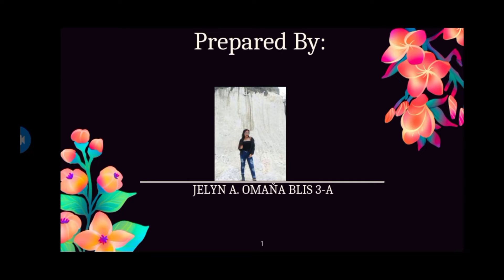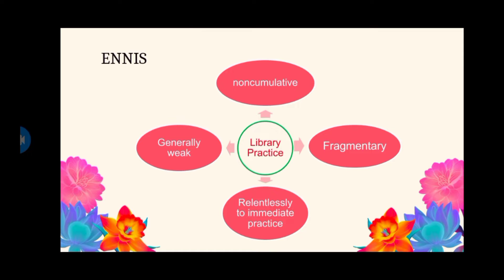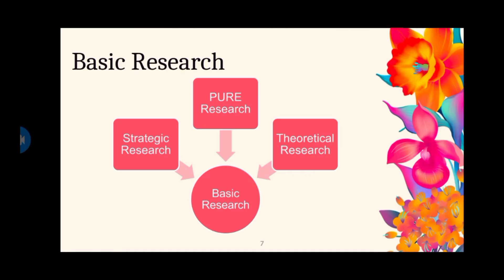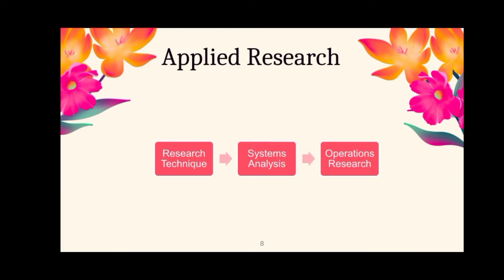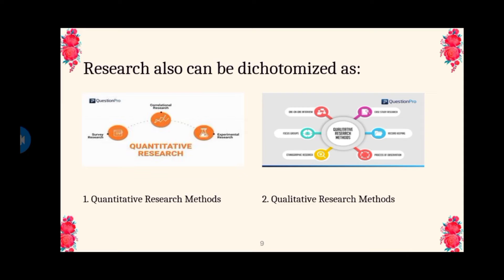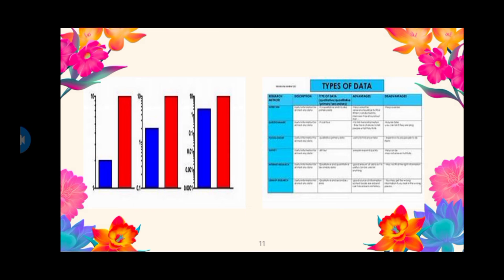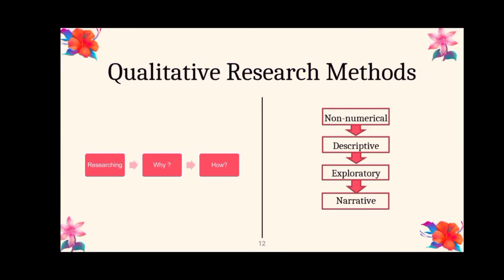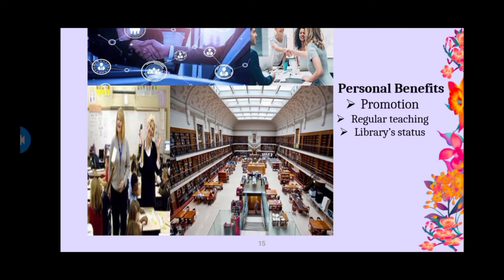January 21, 2022